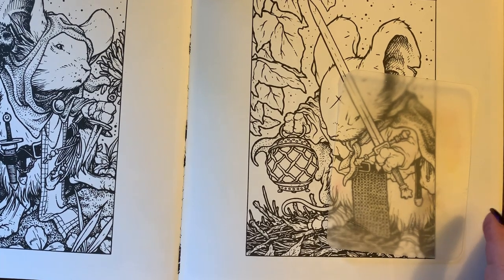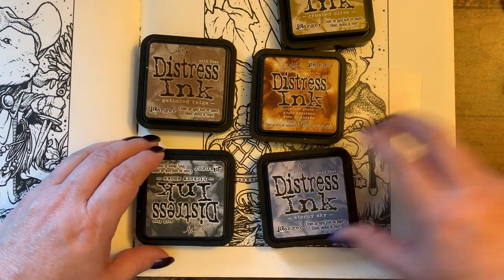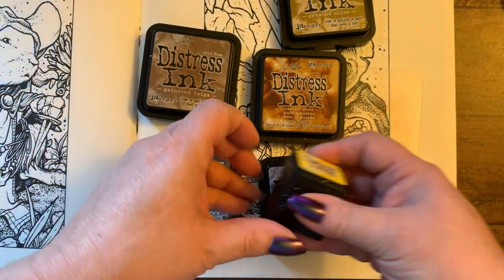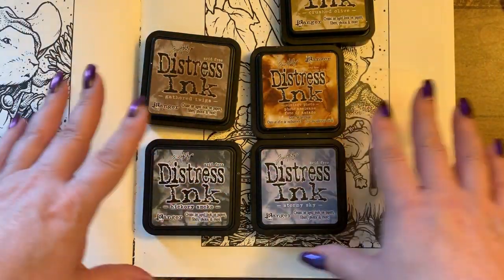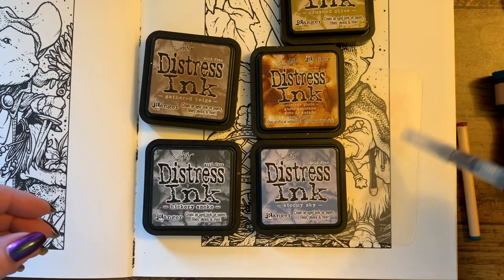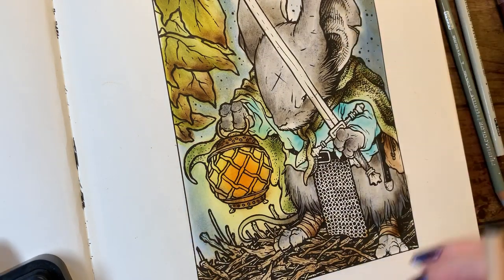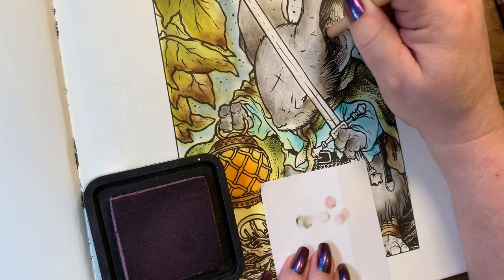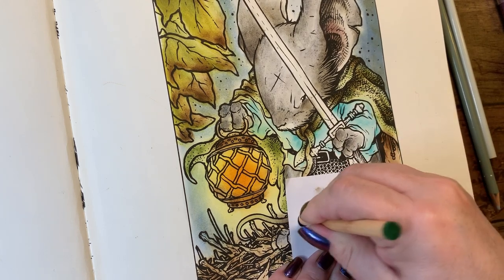Mouse Guard - Distress Ink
Mouse Guard by David Petersen done with Distress Inks

Distress inks used:

stormy sky, vintage photo, gathered twigs, peeled paint, crushed olive, victorian velvet, hickory smoke, spiced marmalade, mustard seed, and peacock feathers

Prismacolors Used cool greys 10, 30, and 90%  and a bit of white